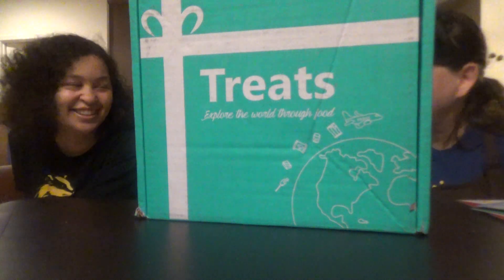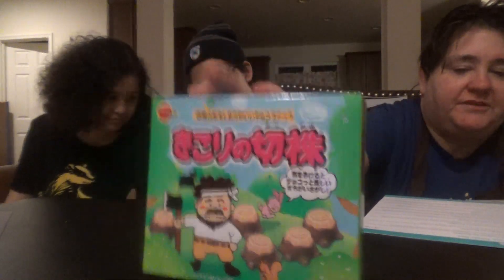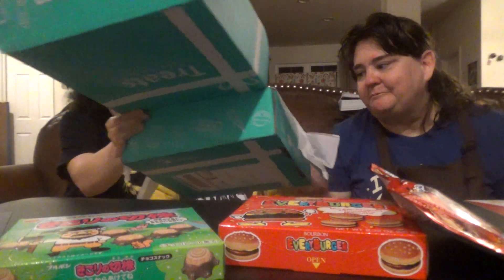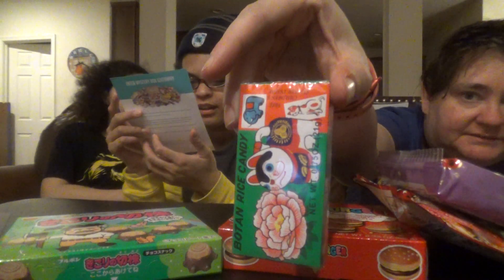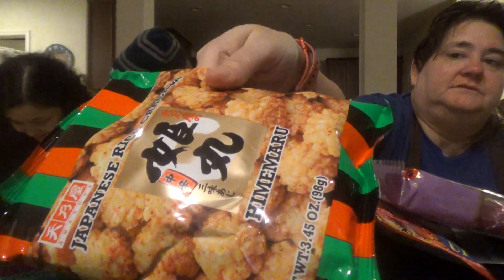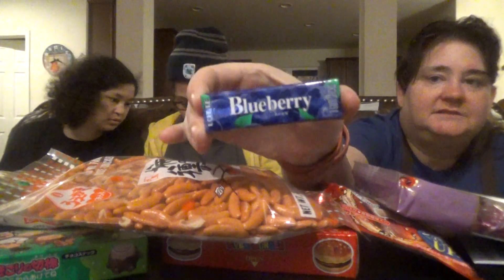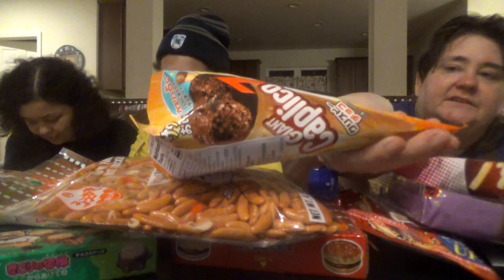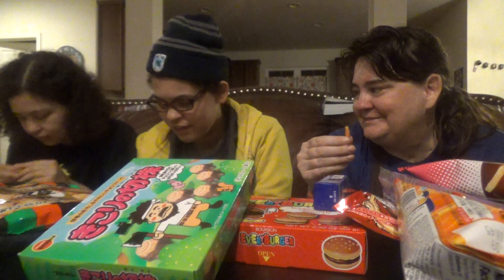Unboxing Treats (Japan) May 2018!